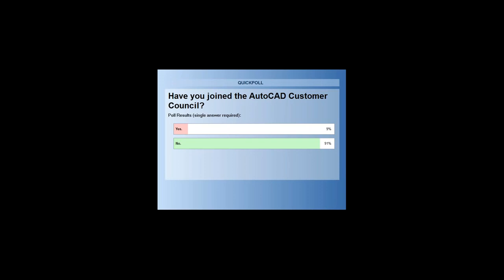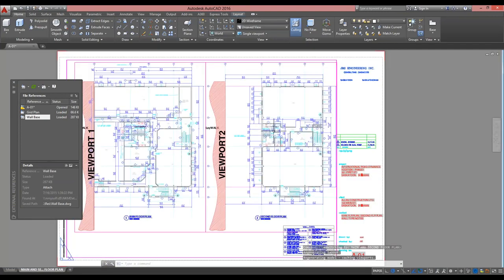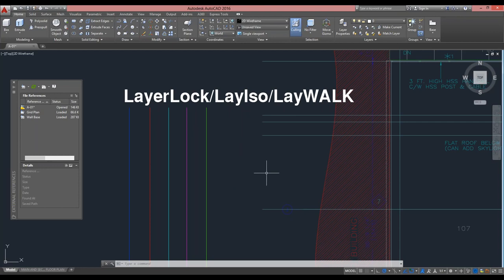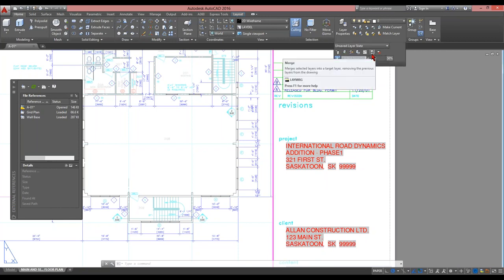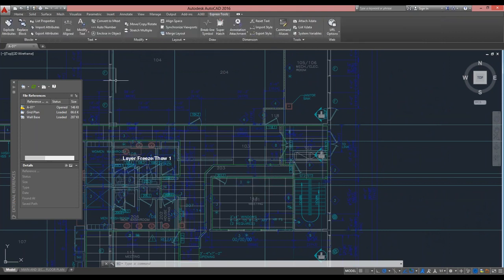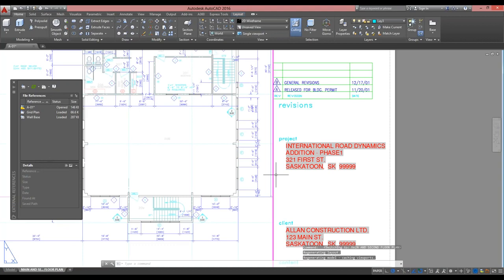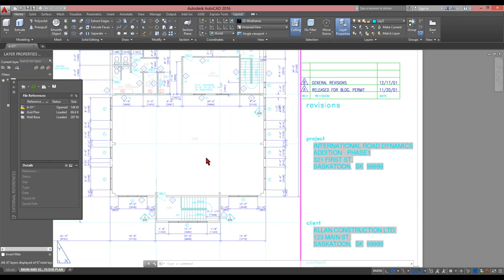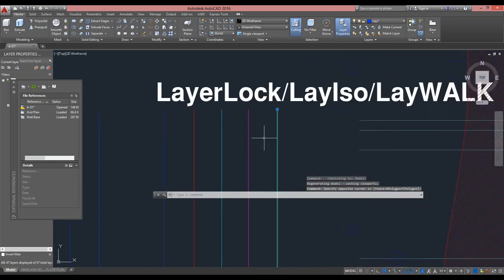20 .Working with Layers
20- Working with Layers